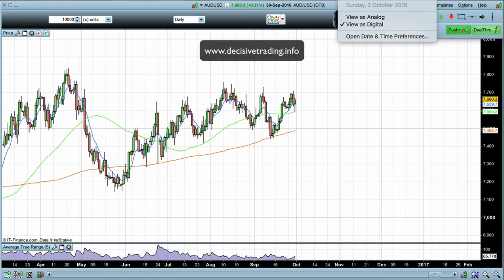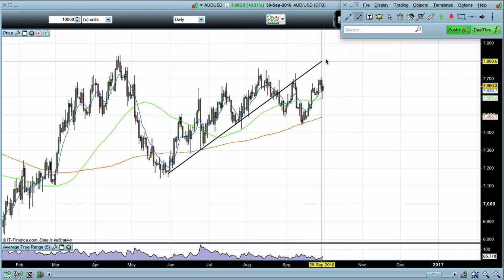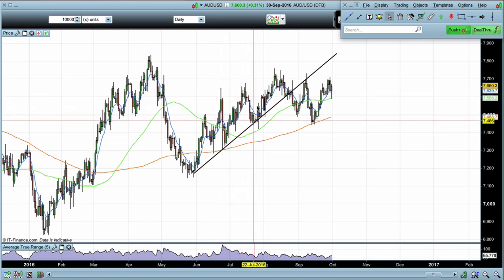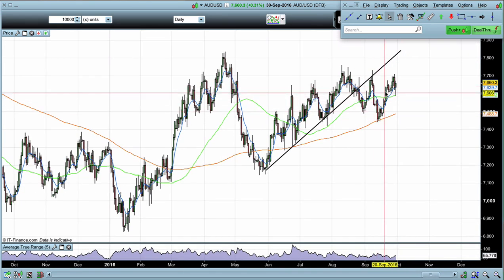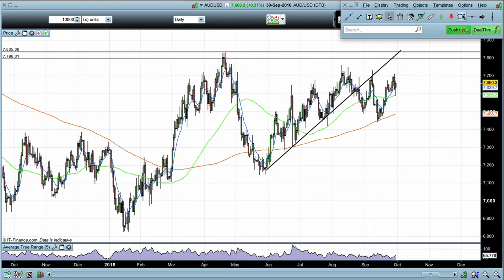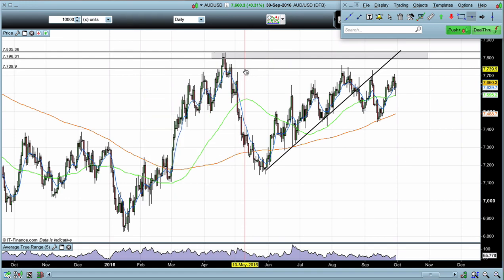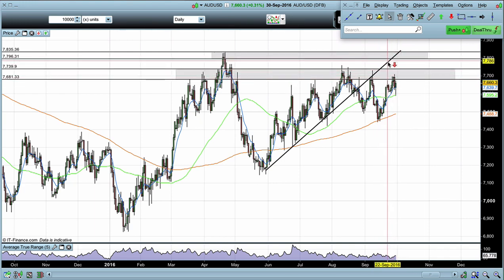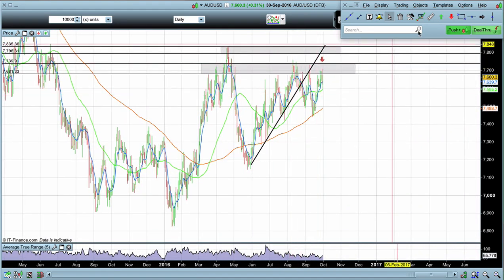Forex Pair AUDUSD Review and Analysis 2nd October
In this video we look at the forex pair audusd for the trading week ahead.